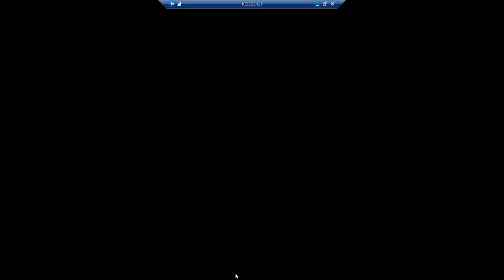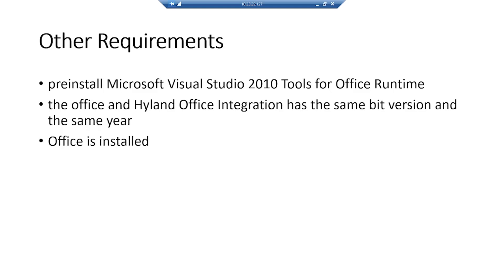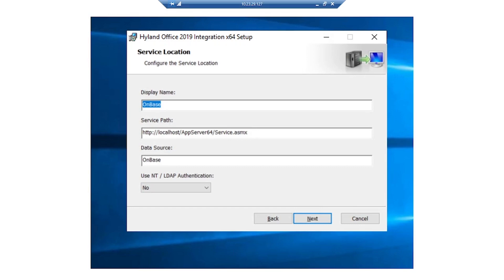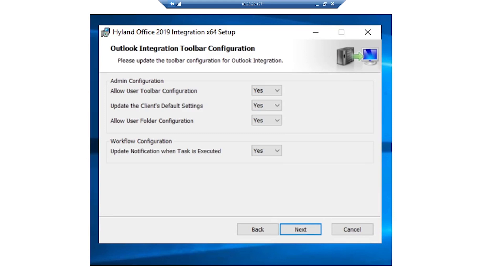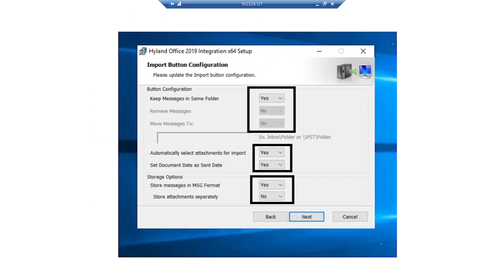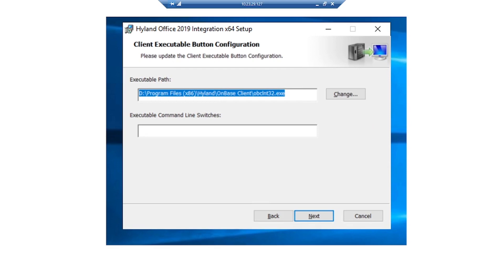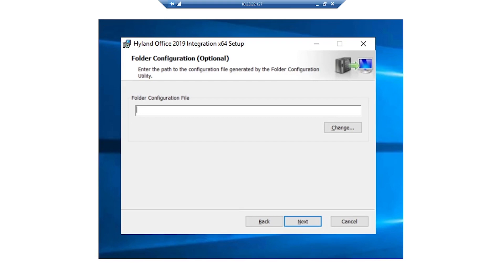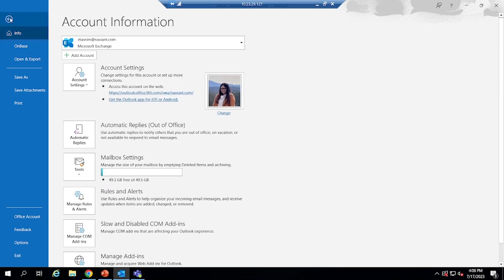How To Install Outlook Integration for OnBase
Check out this demo to learn how to install Outlook for OnBase.

00:00 OnBase Software Question
00:18 How to Install Outlook for OnBase
09:10 More Talks Like This